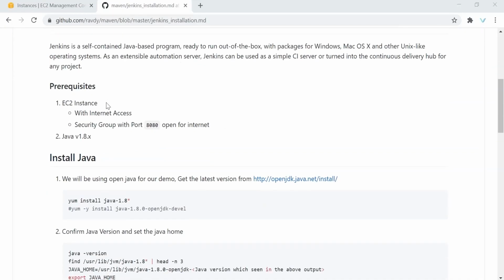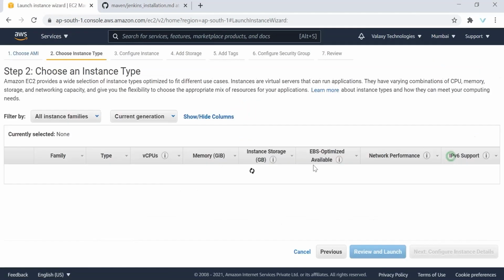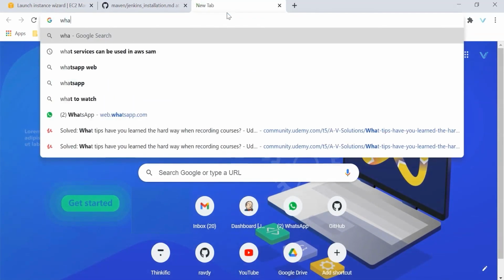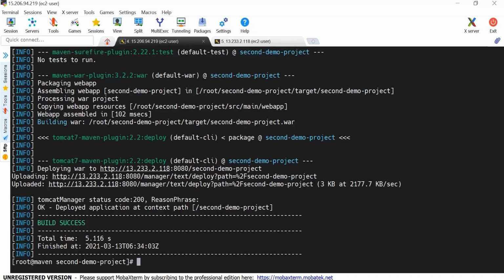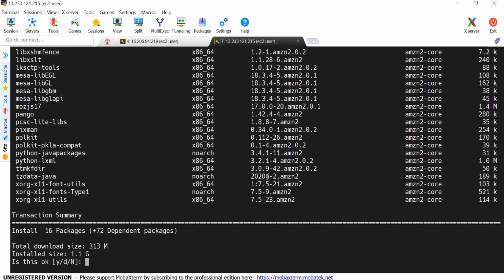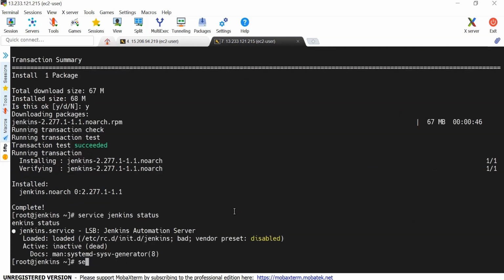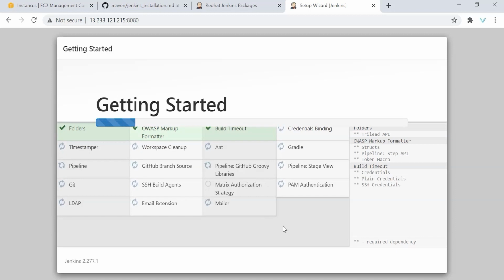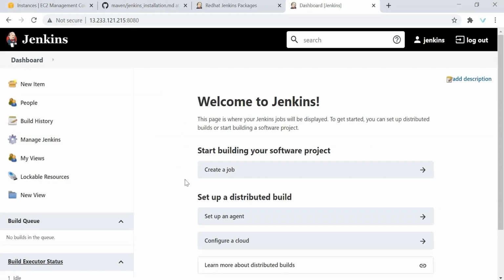Set Up Jenkins Server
This video demonstrates the setup of the Jenkins server.